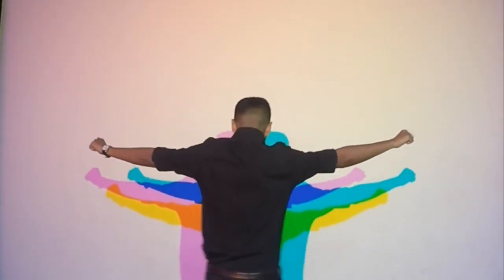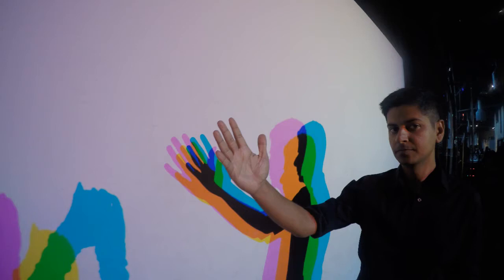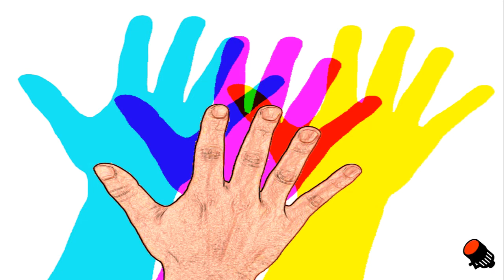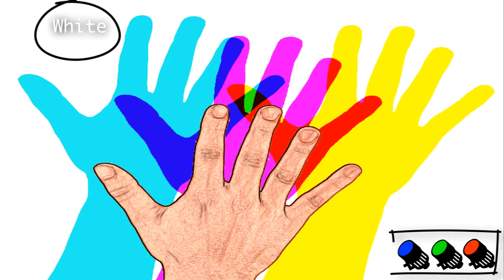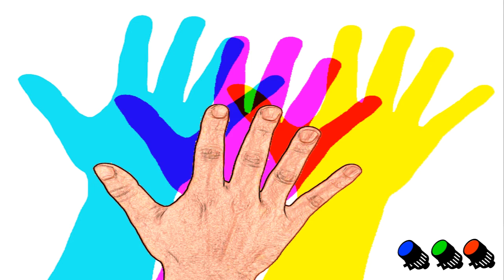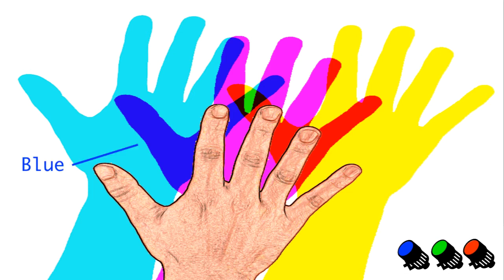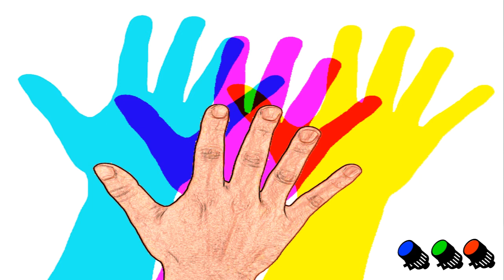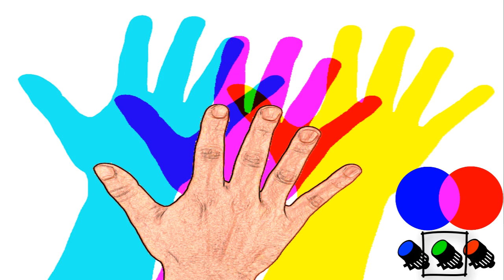Can shadows be colourful [Class 6, Chapter 11, Lights Shadows and Reflections, NCERT]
This video explores interesting ideas from Chapter 11, Lights Shadows and Reflections, in the class 6 science book.